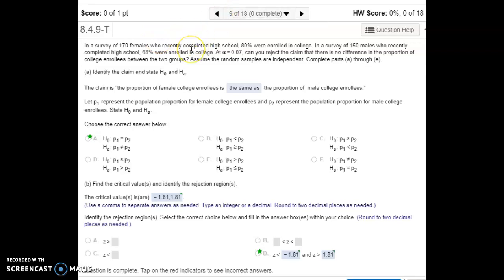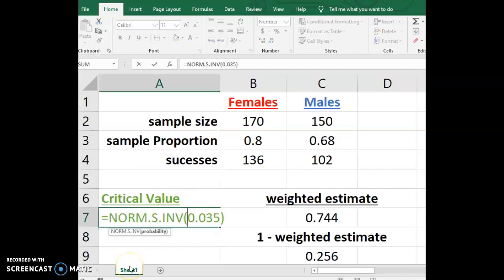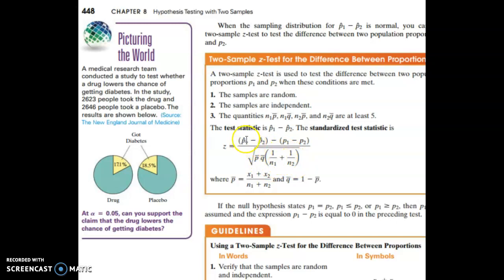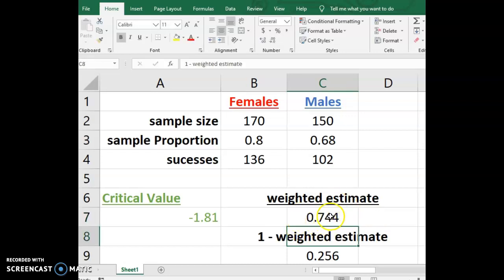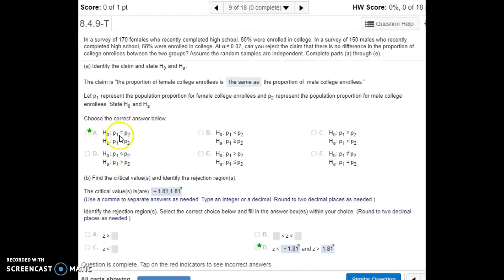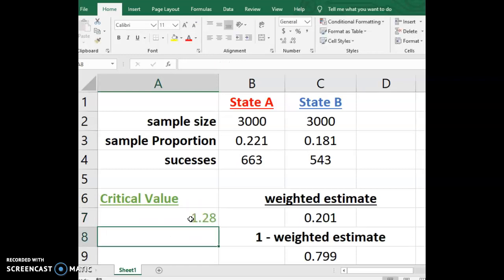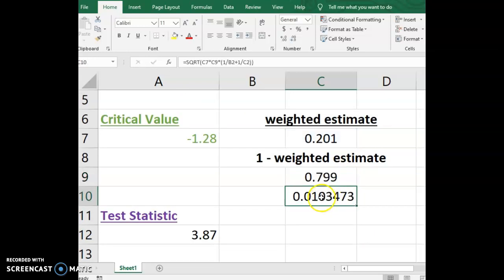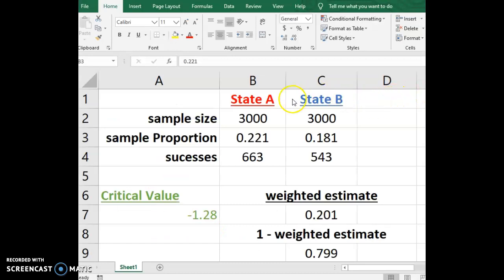Unit 7 Review #9 – #10 (8.4) UIU